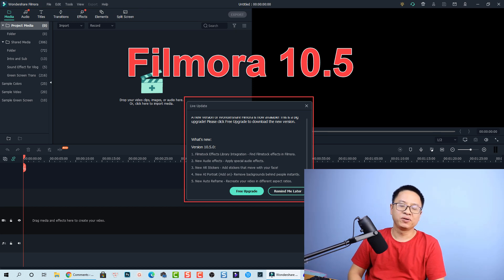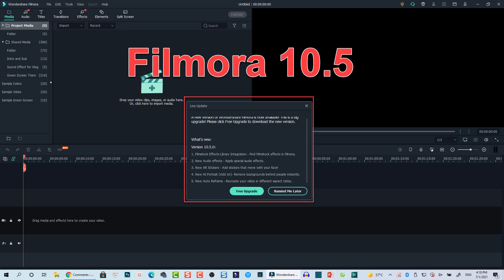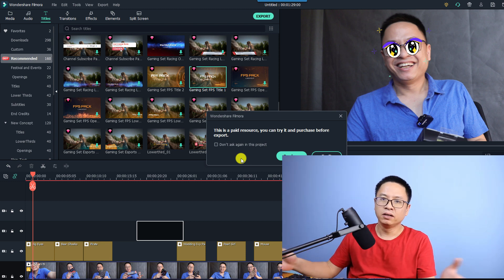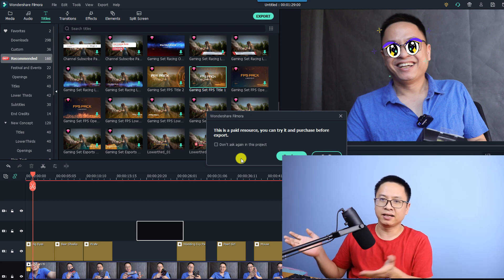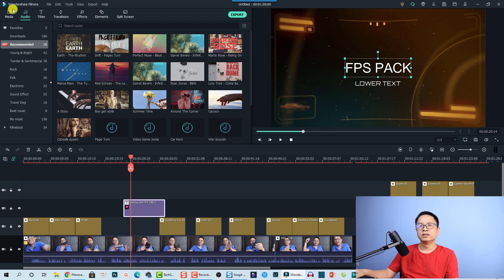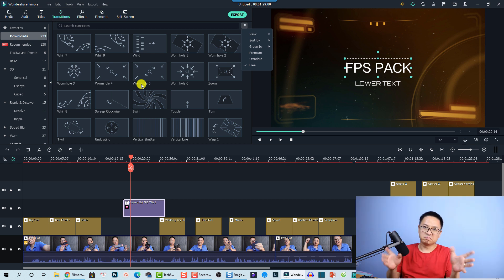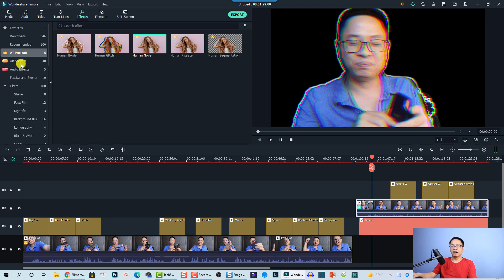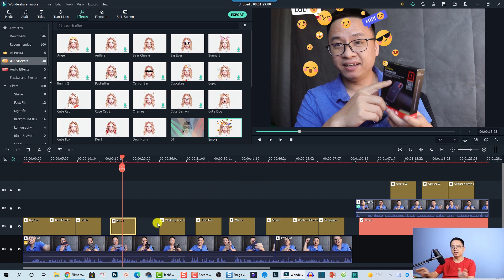Filmora 10.5 All New Features - Filmstock Integration, Audio Effect, AI Portrait, AR Stickers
This video covers everything you need to know about Filmora 10.5. All new features of Filmora 10.5 are here.

Time Stamps
0:00 Introduction and upgrade guide
2:05 Filmstock Integration
11:09 AI Portrait
12:51 AR Stickers
14:01 Audio Effect
16:13 End video